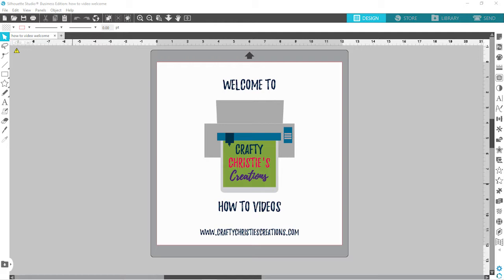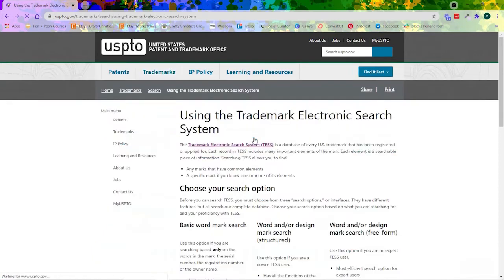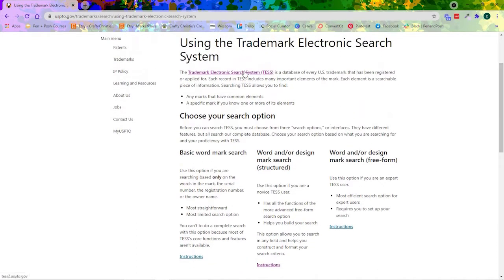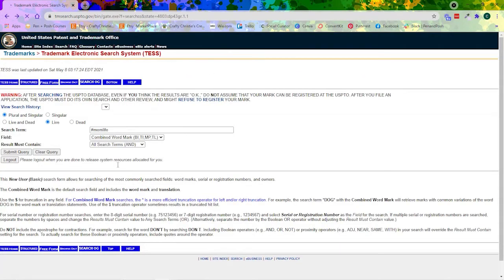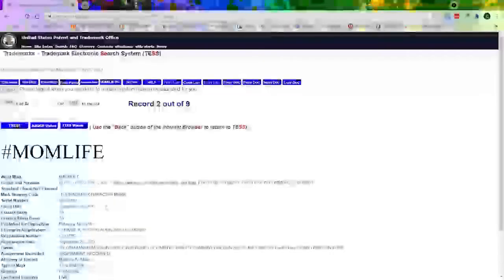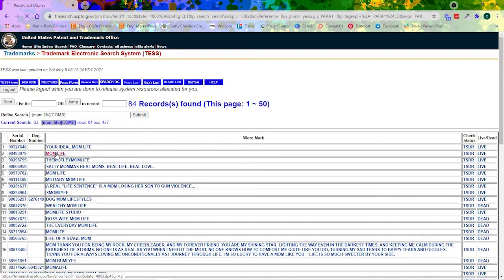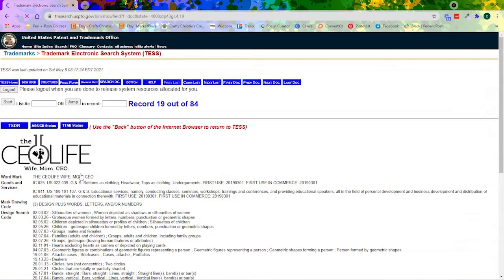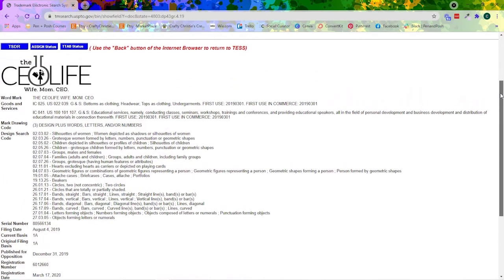Craft Legally with the Trademark Database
Who knew there was so much to consider when embarking on making your lovely creations.  Just because you have commercial use on an SVG design doesn't mean you can go out and create anything. It is still your responsibility to check the trademark database. I'm going to show you how to use the US Trademark Database to look for trademarks for svg designs.

@CraftyChristiesCreations on Instagram and Facebook